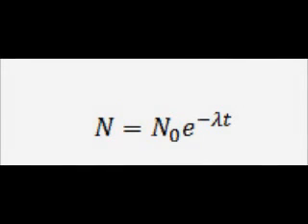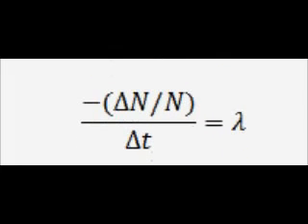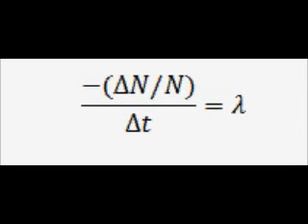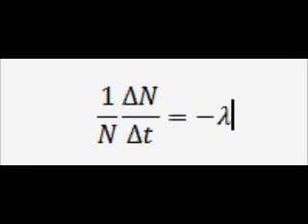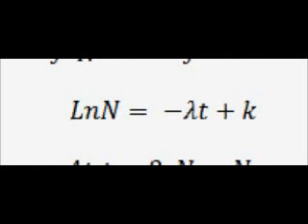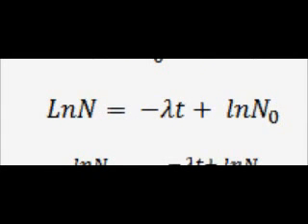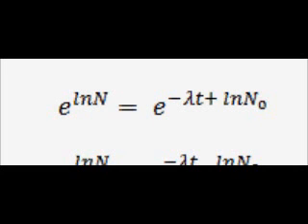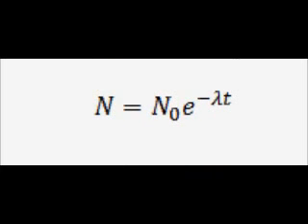Proof of Radioactive decay equation with PHYSICS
My attempt at a basic proof of the radioactive exponential decay equation involving basic calculus